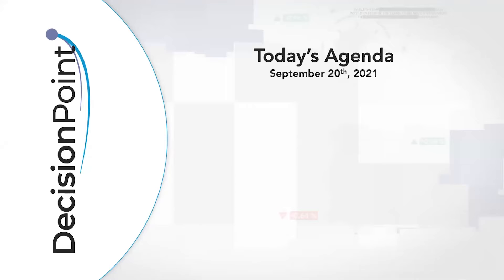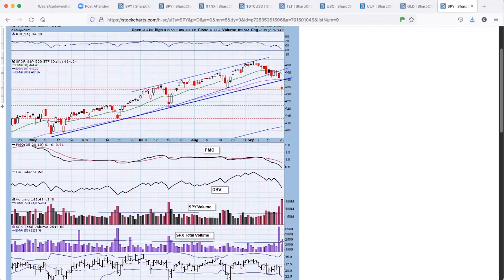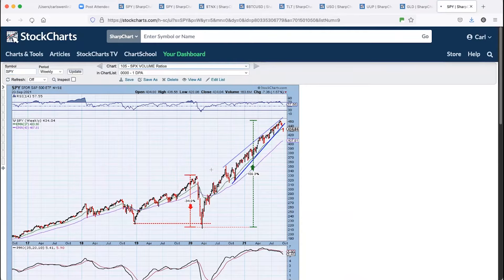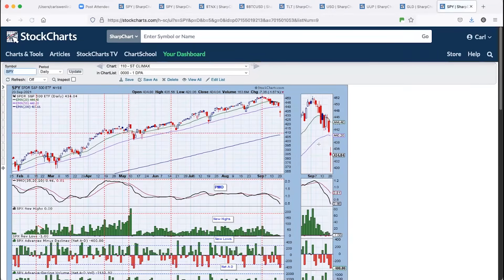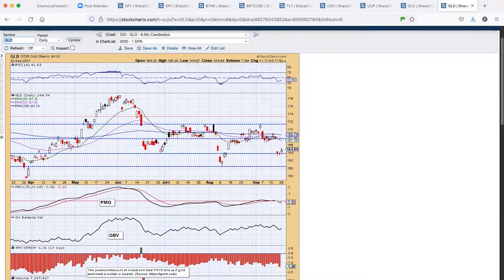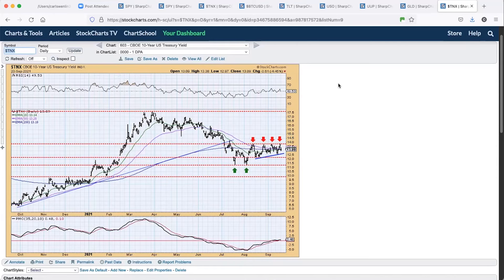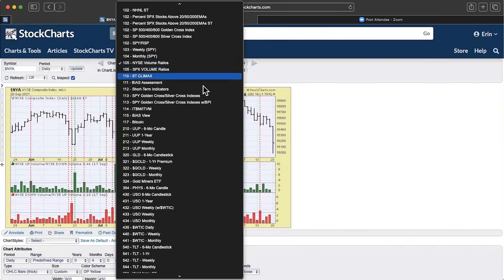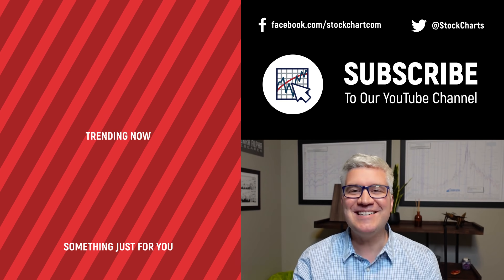FAANG+ Safety Net Gone! | Carl Swenlin & Erin Swenlin | DecisionPoint (09.20.21)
Today’s show concentrates on what could be a Downside Exhaustion Climax. Carl covers off the broad markets and indicators with special attention to a possible exhaustion. Will it form a solid market bottom? The FAANG+ stocks (top 10 cap-weighted SPX stocks) were already showing signs of deterioration. Their demise today pulled the markets much lower. Are they ready to reverse and provide a safety net once again?

0:00 Agenda
1:52 DP Scoreboards
3:07 SPY Overview
12:47 Climax Analysis
15:51 Bitcoin and Indicator Overview
18:02 FAANG+ Review -- Safety Net Removed
24:25 Evergrande (EGRNF)